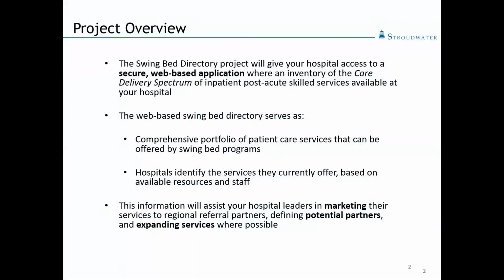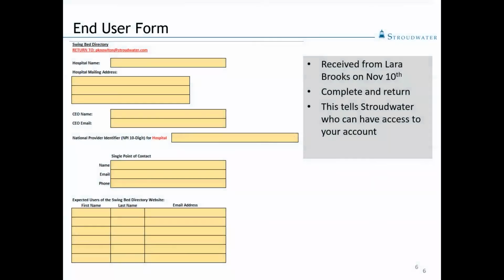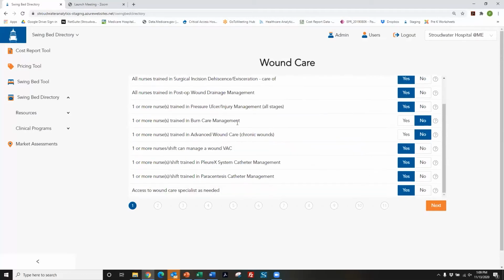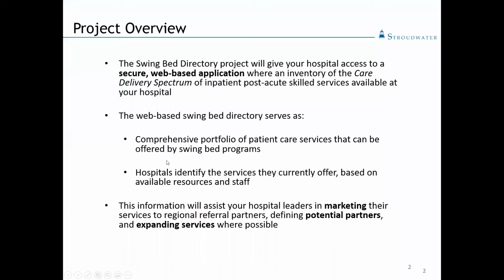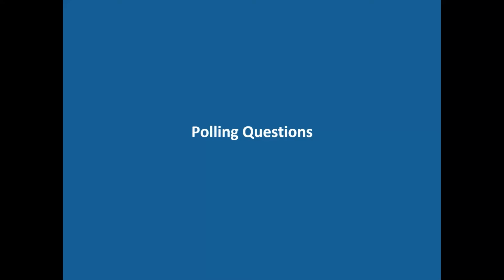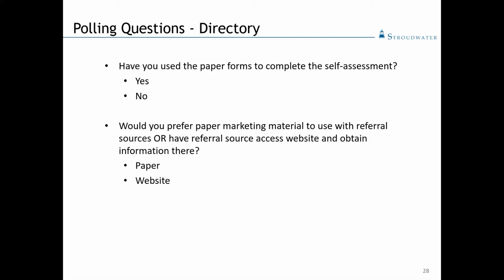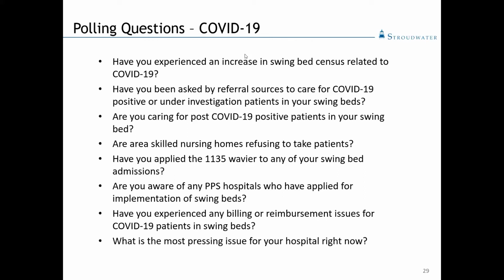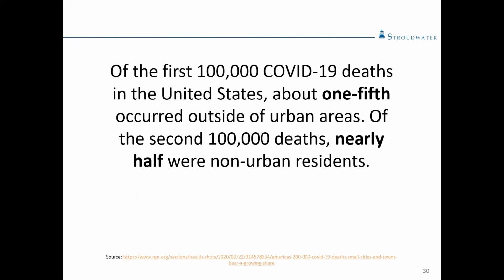Swing Bed Directory Data Entry Training Webinar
Lindsay Corcoran, MHA and Paula Knowlton of Stroudwater Associates provide a tutorial on how to access and enter data into the swing bed directory. This webinar was hosted by the Oklahoma Office of Rural Health on November 13, 2020. The video lasts approximately 29 minutes.